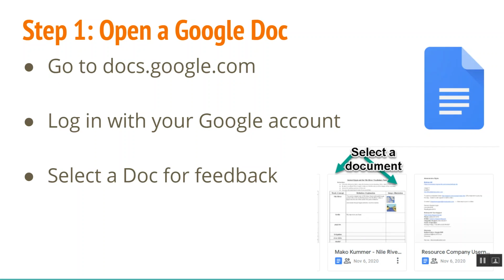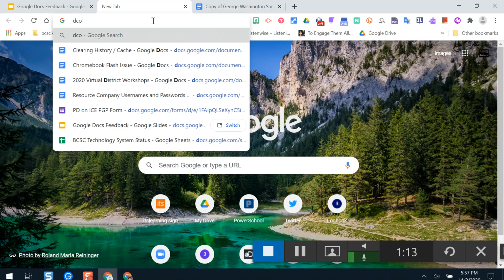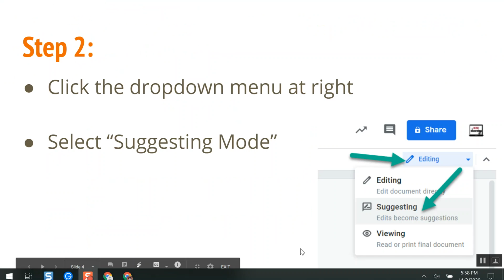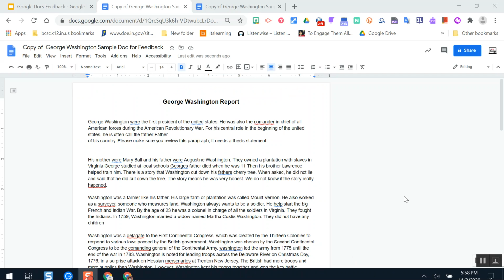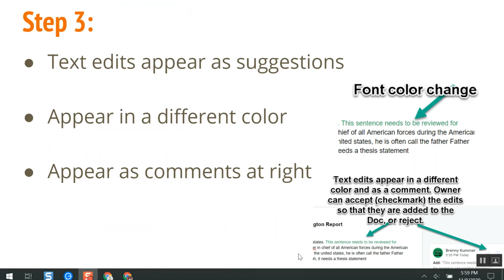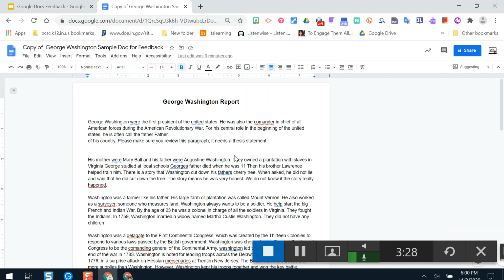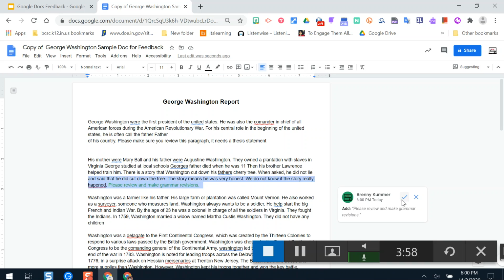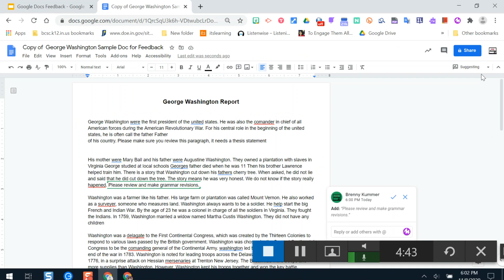Suggesting Mode Tutorial: Educational Screencast Project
In this screencast video tutorial, we will explore how to use the "Suggesting Mode" in Google Docs to provide feedback, editing tips, and writing guidance. Suggesting Mode is a great feature for teachers to leverage when assessing student writing.